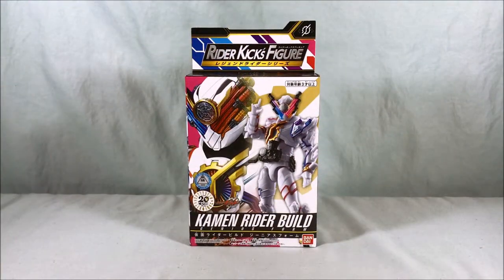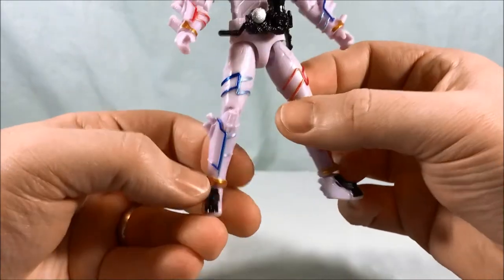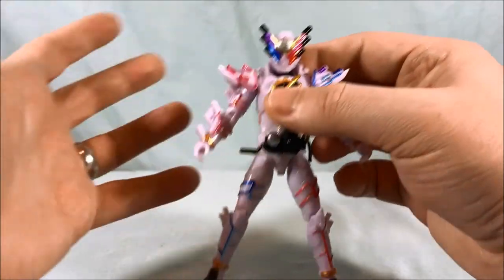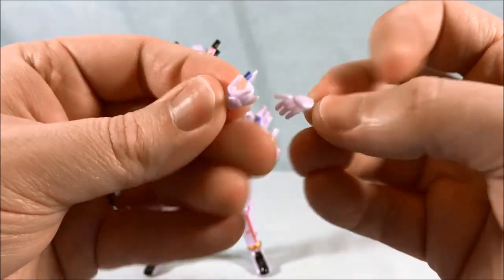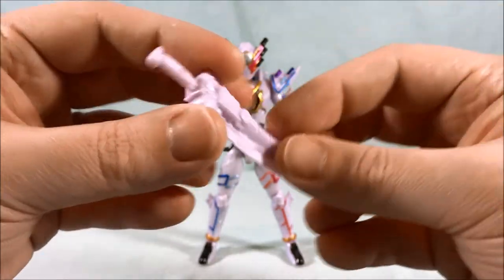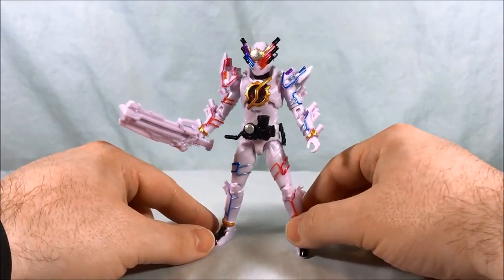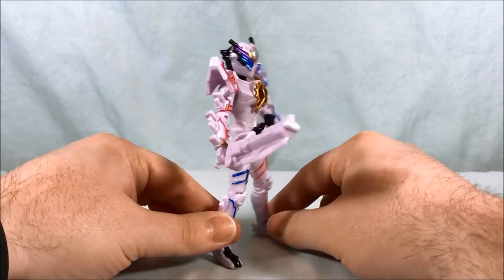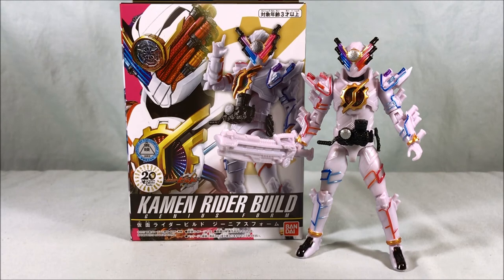Rider Kick's Figure Legend Rider Series Kamen Rider Build Genius Form Review